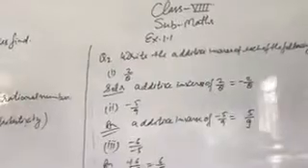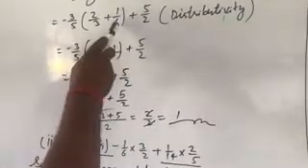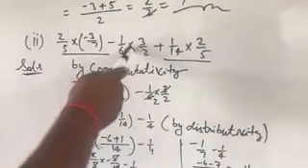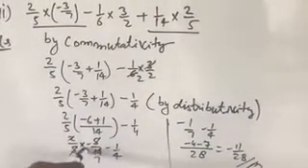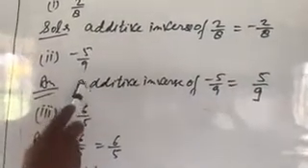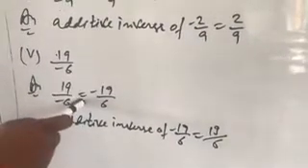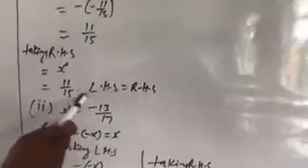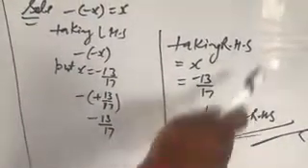class 8 Math ex 1.1 q 1 NCERT